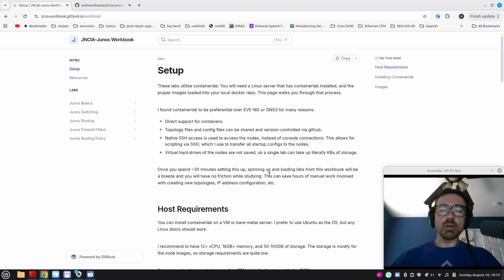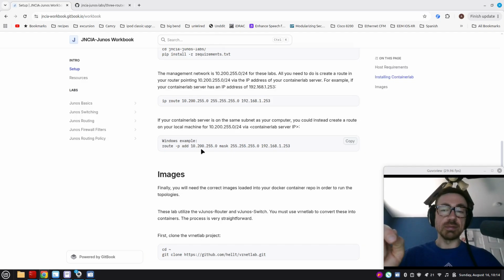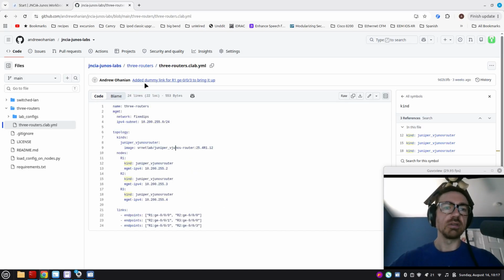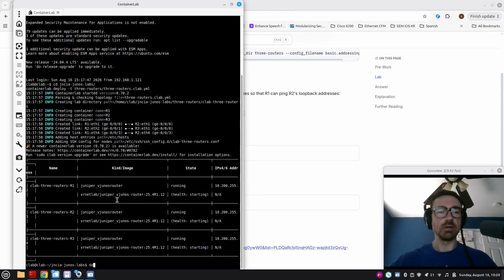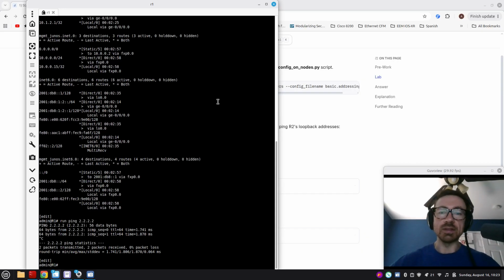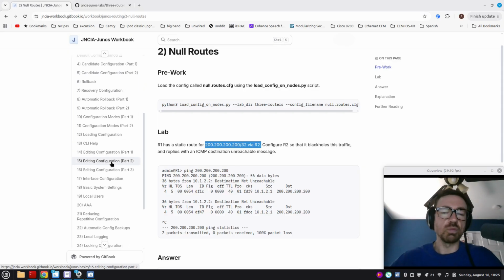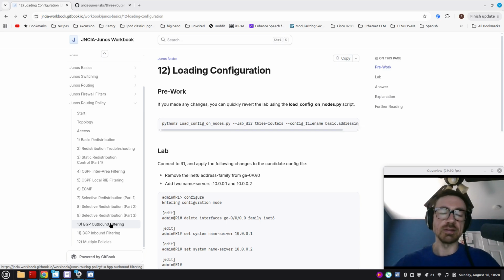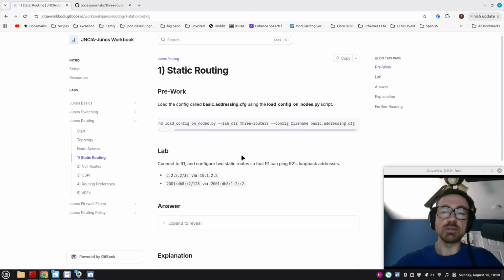JNCIA Workbook Overview - Setup and Lab Demo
This is an intro video for the JNCIA-Junos Workbook which can be found

In this video I run through the setup and demo how to run labs.